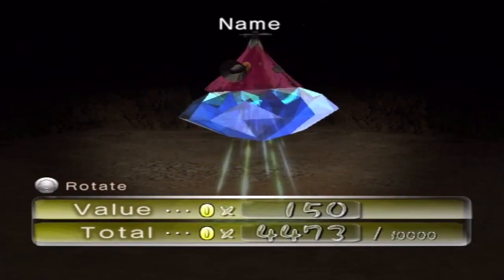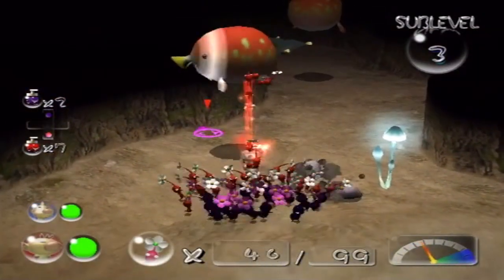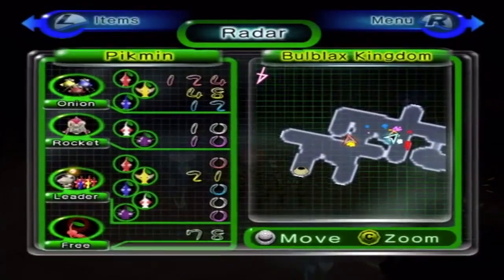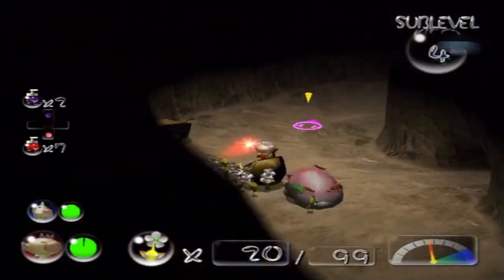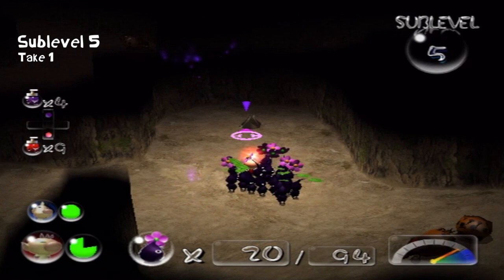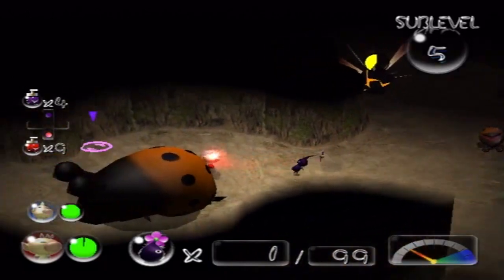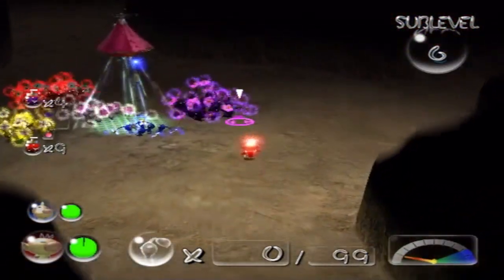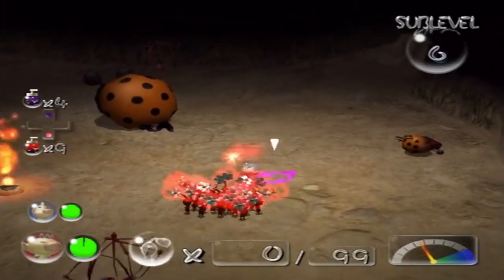Pikmin 2 | Part 8